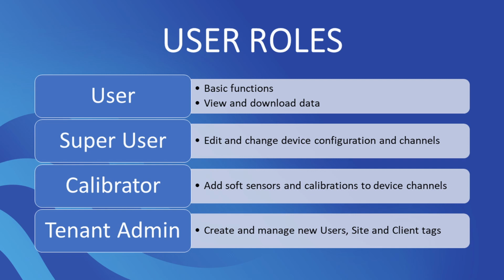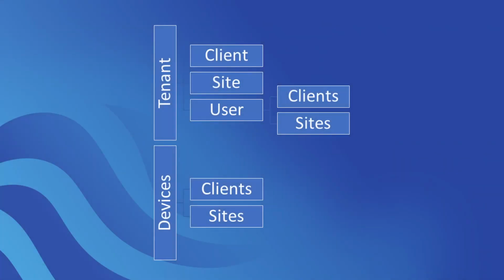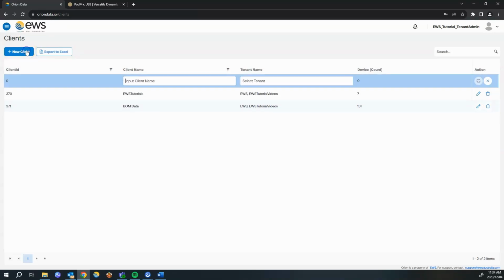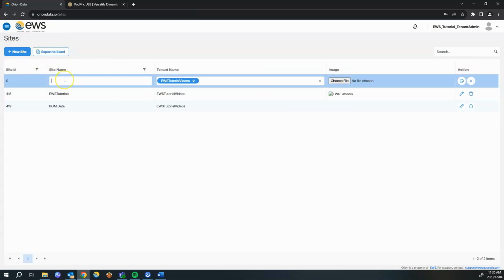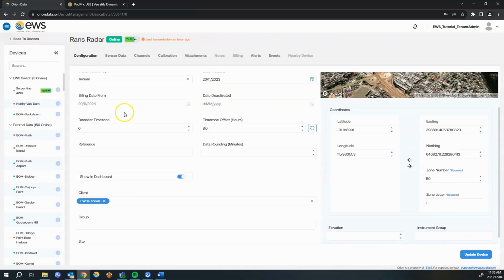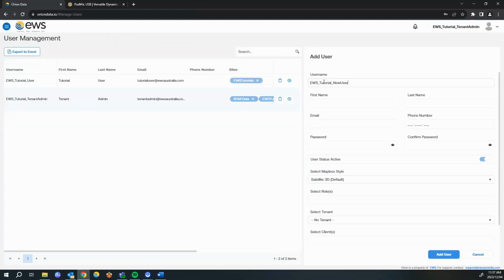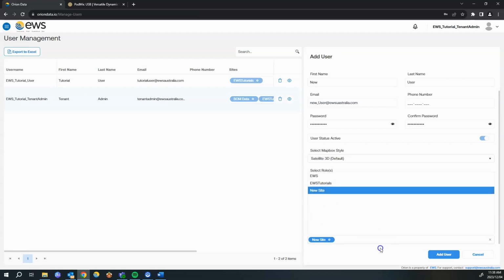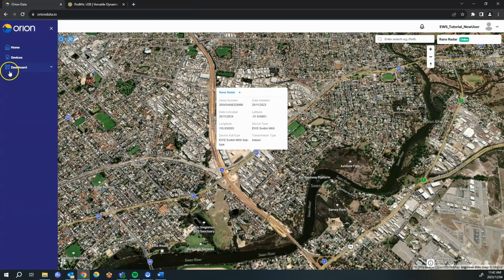Orion Data.io Create New User Client and Site Tags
After receiving your oriondata.io username and password from you E.W.S representative this video will guide you through the creating Users, Clients and Sites as a Tenant Admin.

For more information about EWS Australia products and services visit ewsmonitoring.com